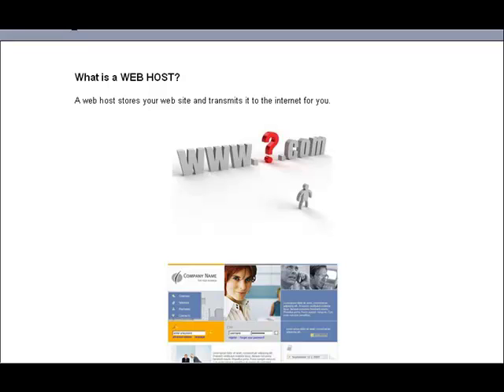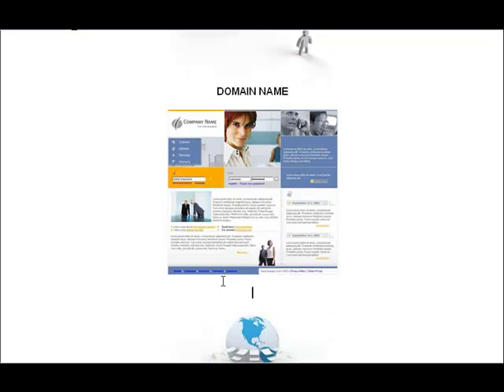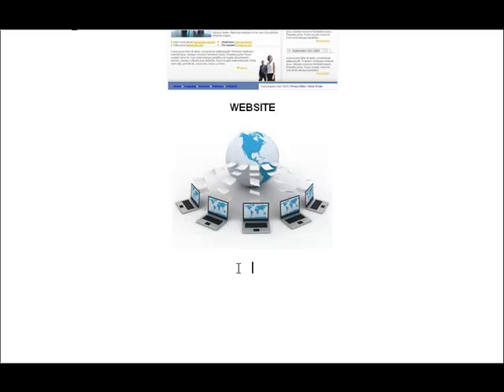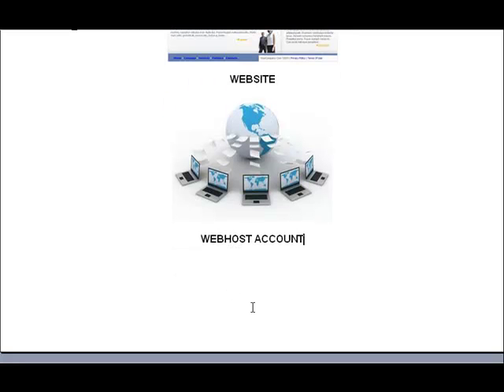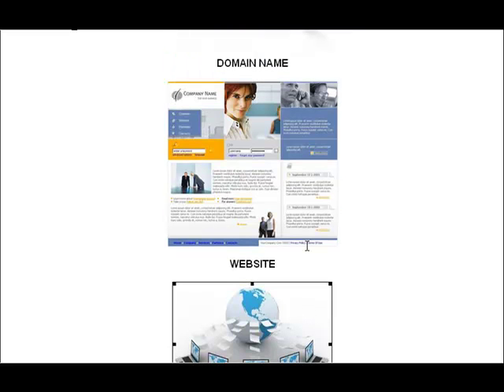final_webinar.mp4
Tips on How To  Choose a Web Host-Prepared by Ma. Victoria S. Pelayo for IS 226 under Pro. Bob Figueroa
Note: Some images posted on this video have been found and collected from the internet and are presented as visual inspiration for those viewing.